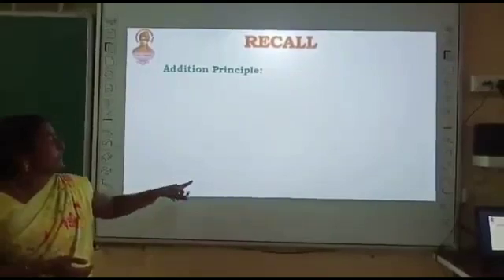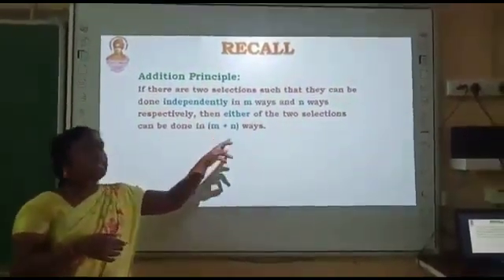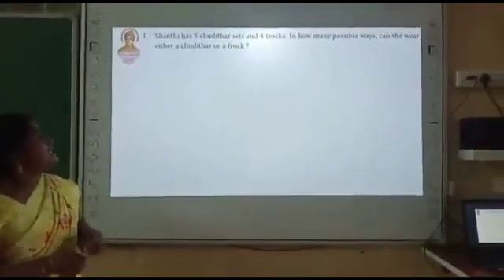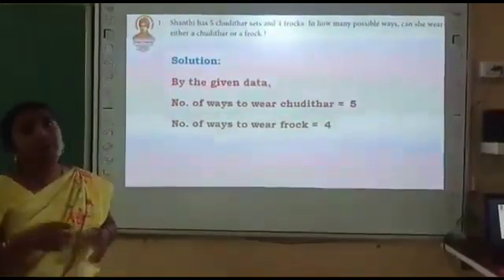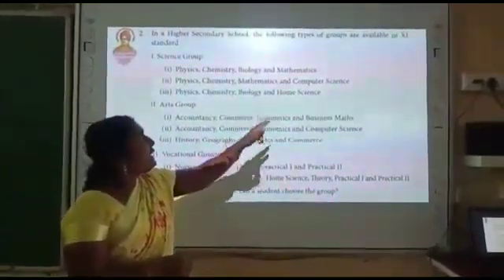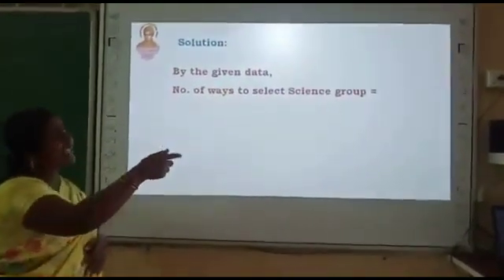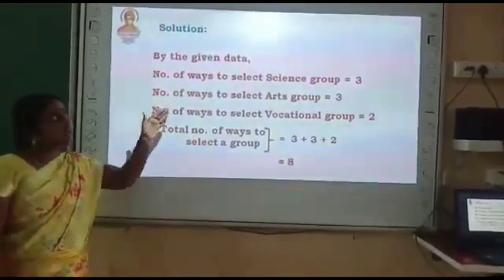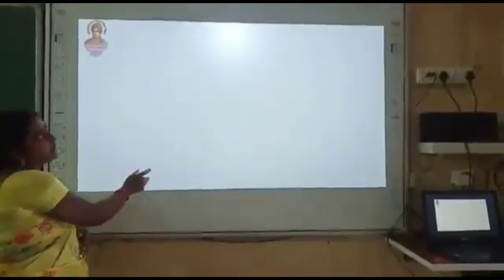Addition principle exercise 5.3 for grade 8